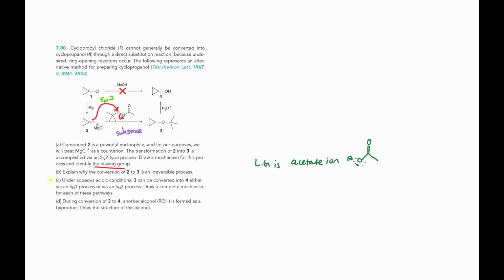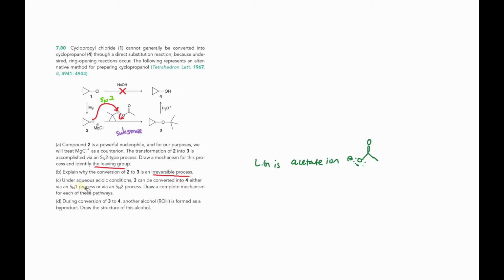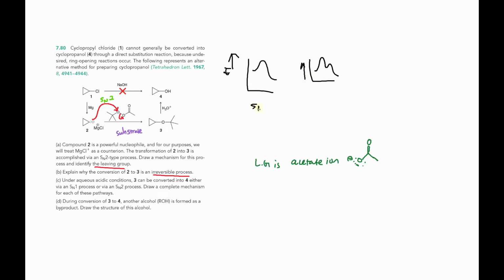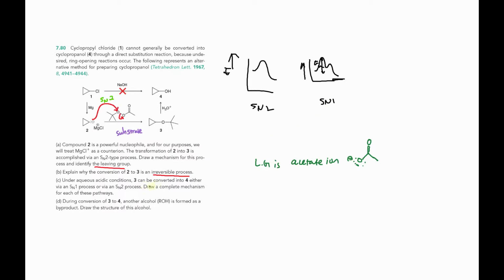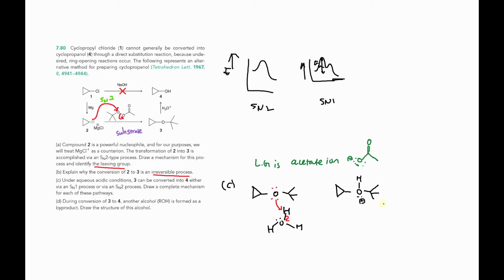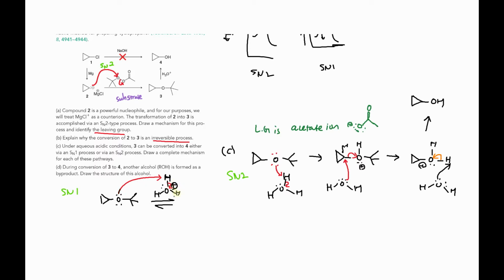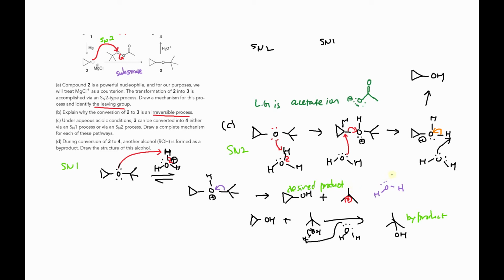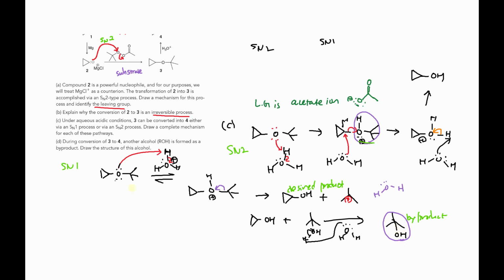[Organic Chemistry] Ch.7: Substitution Reaction Challenge Problem 4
Topic: Substitution Reaction, Sn1, Sn2, Stereochemistry